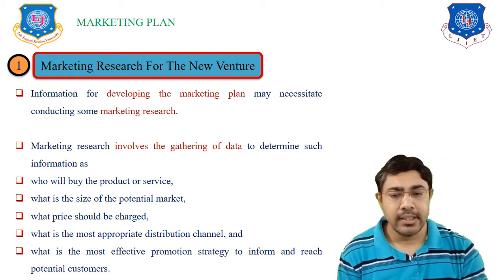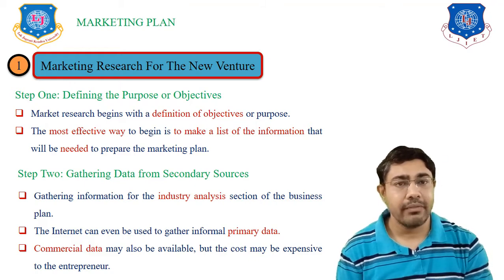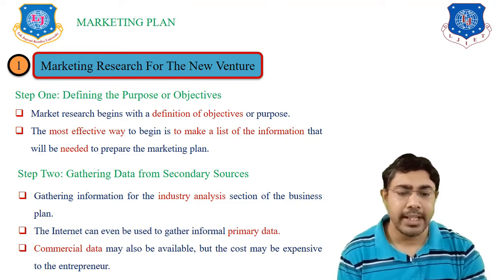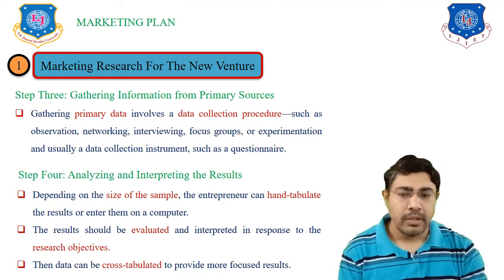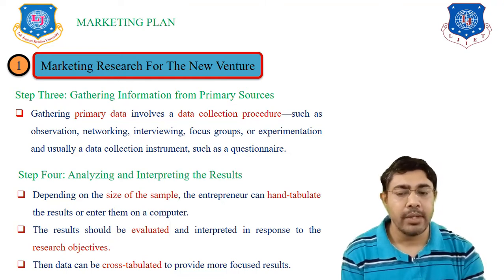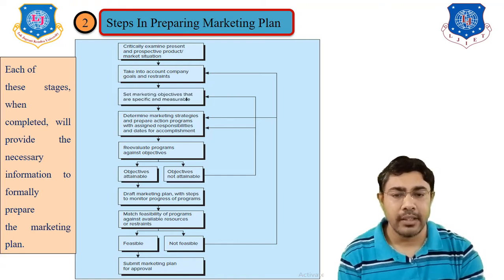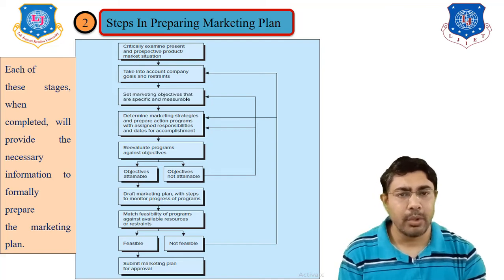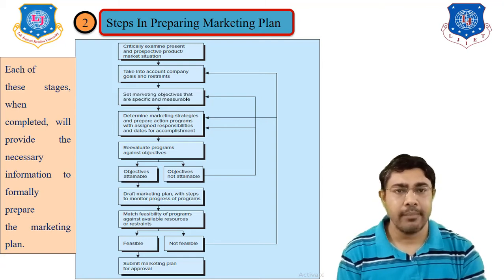L 27 Marketing Research and Steps | Product Development and Entrepreneurship | Mechanical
MARKETING PLAN,
MARKETING RESEARCH FOR THE NEW VENTURE
STEPS IN PREPARING MARKETING PLAN
Next Lecture
L 28 Organizational Plan-Forms of Business Ownership, Designing the Structure | Product Development and Entrepreneurship | Mechanical